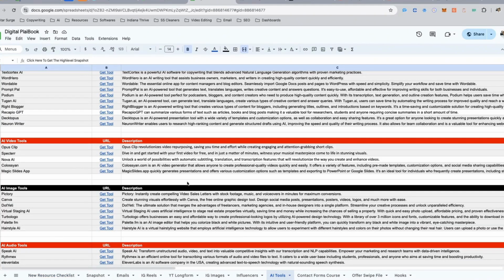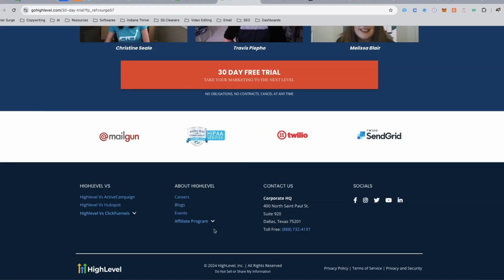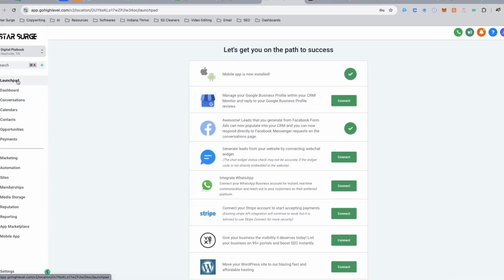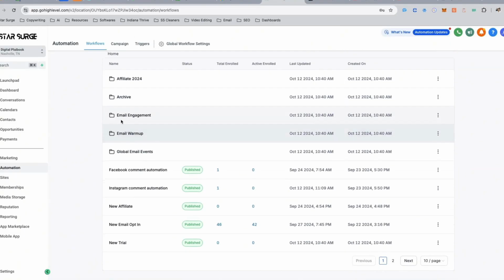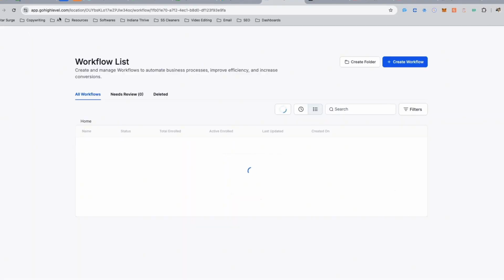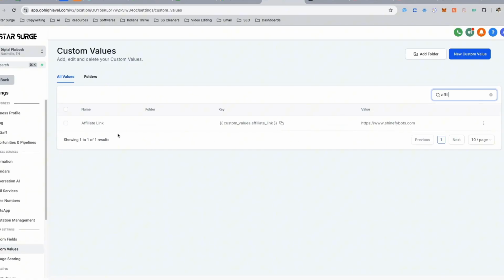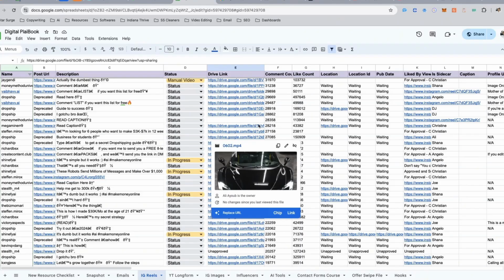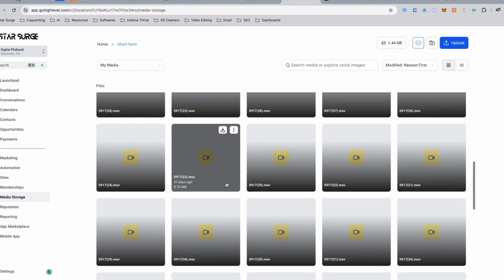EASIEST Way to Make $1,000 Per Day With AI / Chat GPT (Even if You're a Beginner)